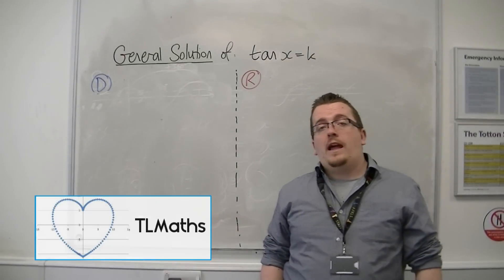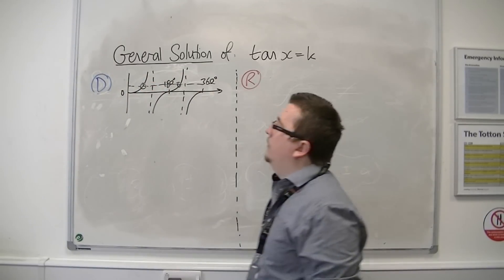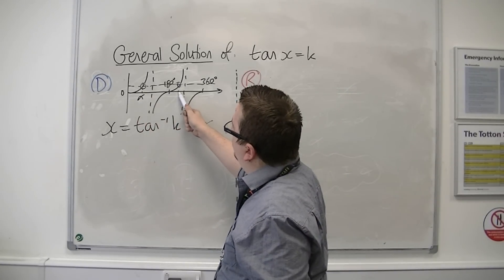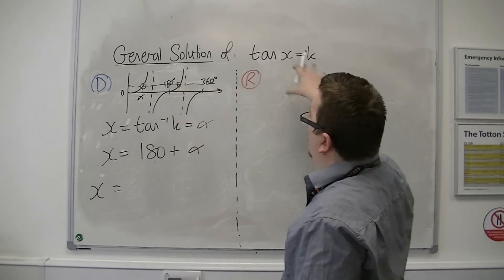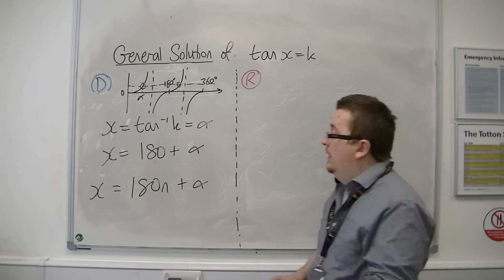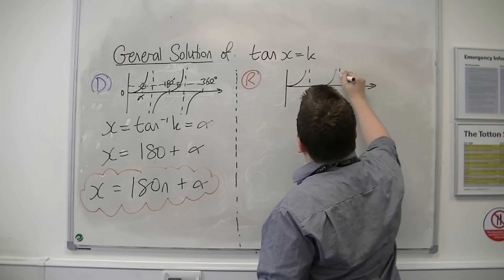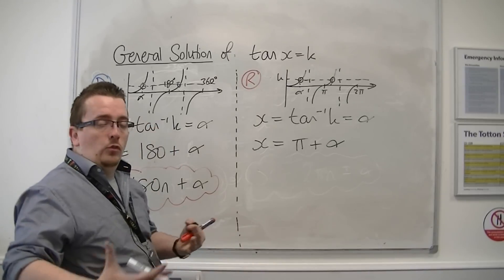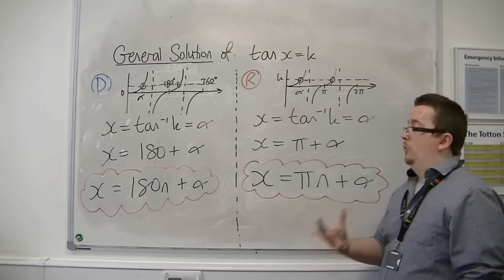AQA Further Pure 1 (FP1) 4.04a General Solution of tan(x)=k in Degrees & Radians